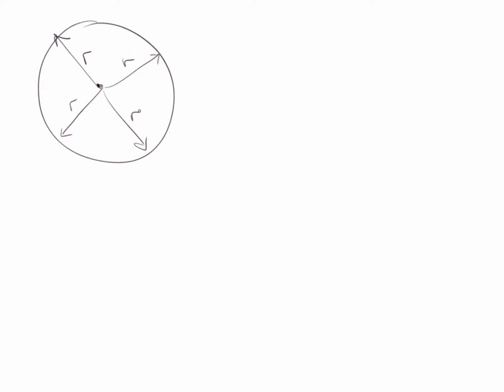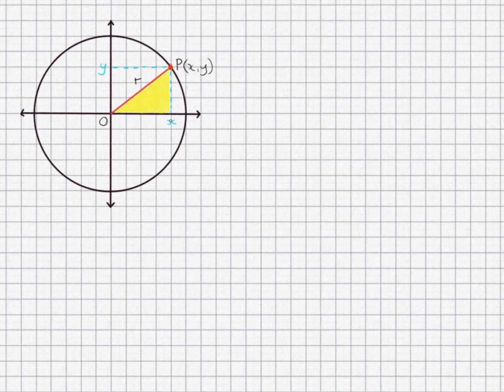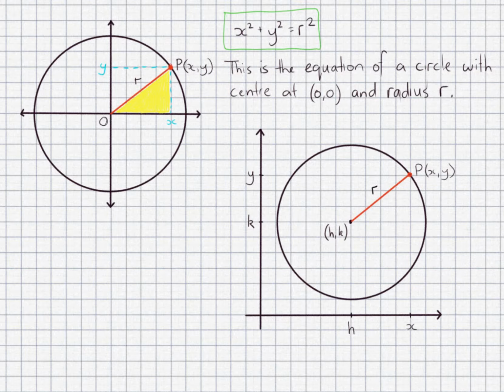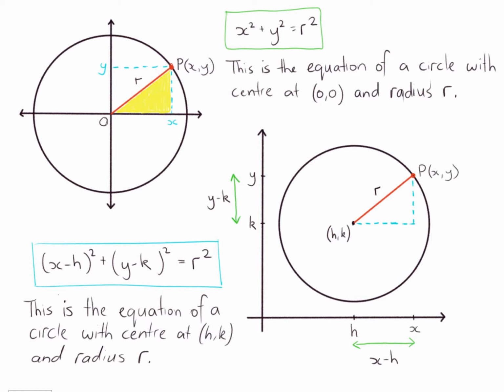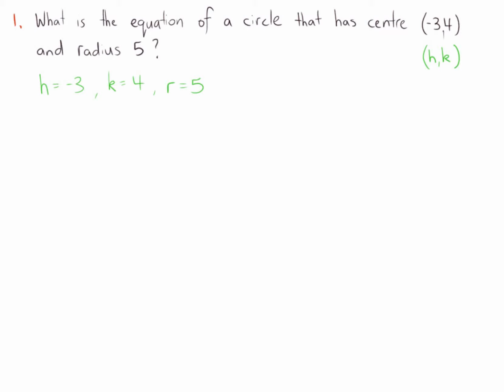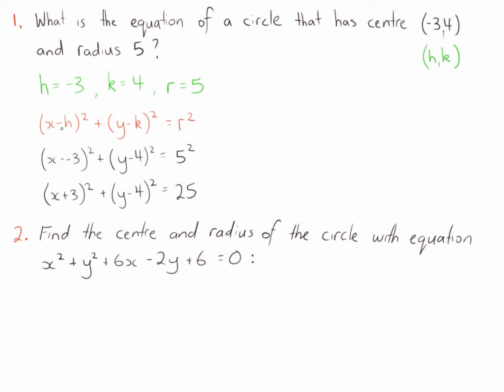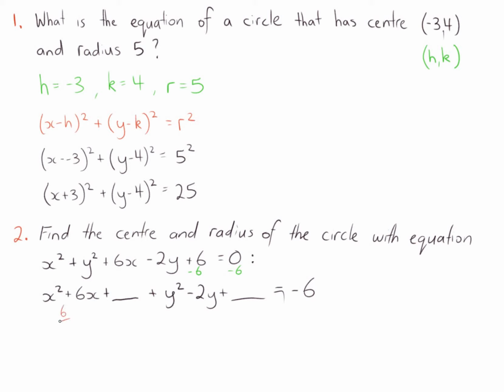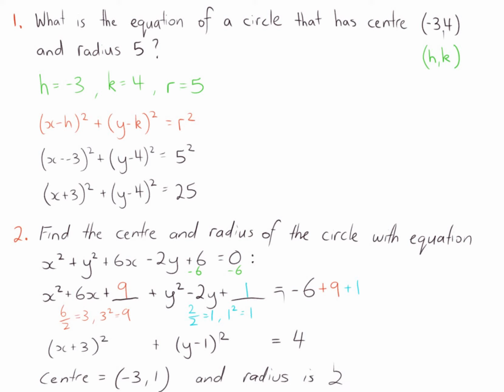Linear and non-linear equations - Part 8 - Circles and their equations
Please attempt the following questions from Ex 7:08 (p.220):
1, 2(ace), 3(a,c), 4, 5a, 6-8